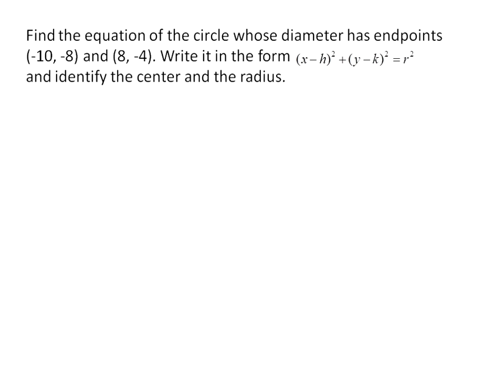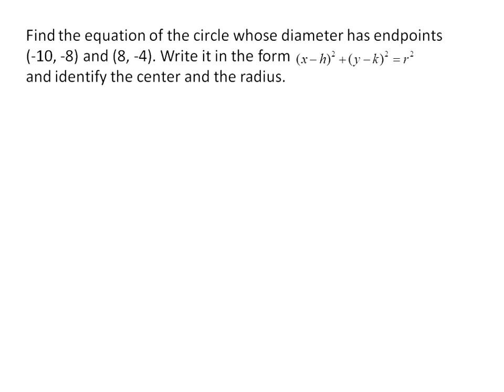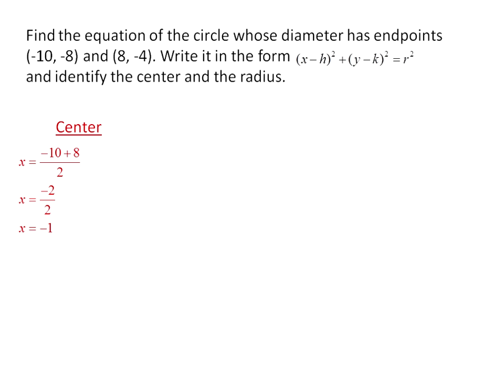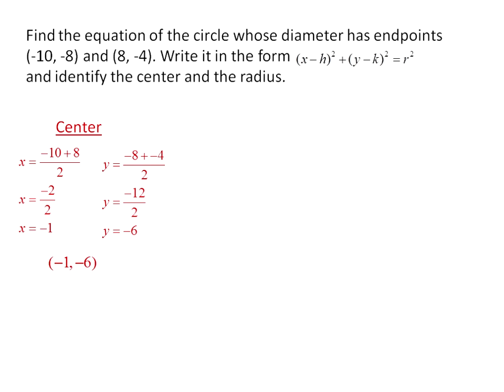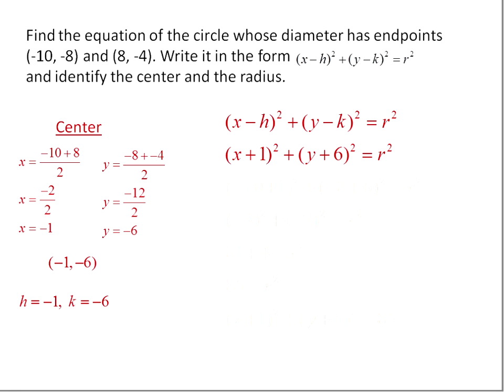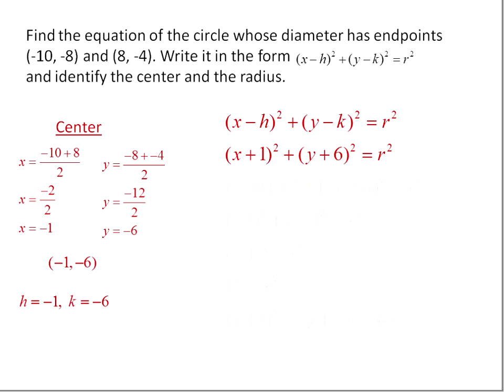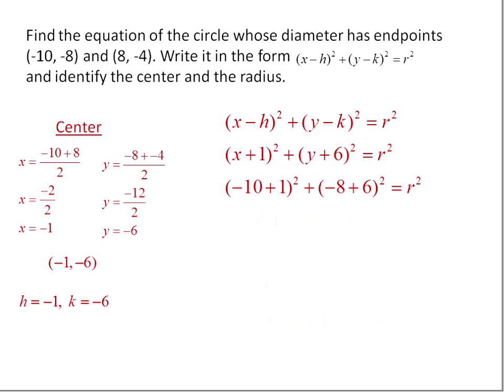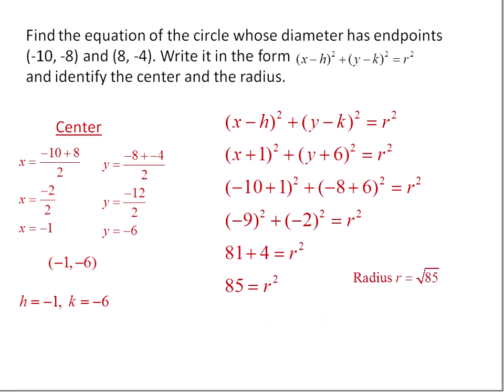Circles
An example of finding the equation of a circle given the endpoints of a diameter of the circle.